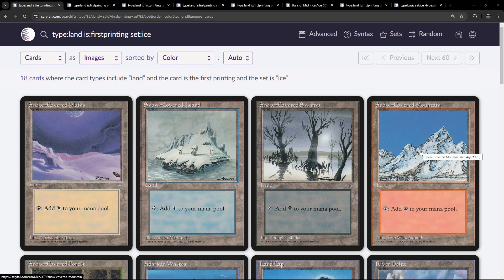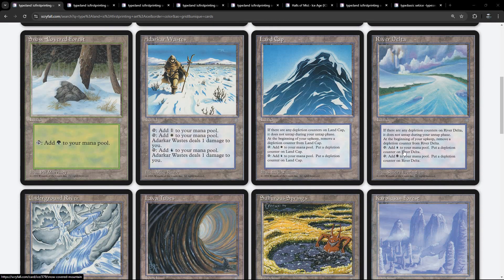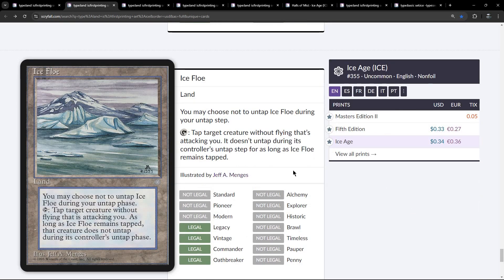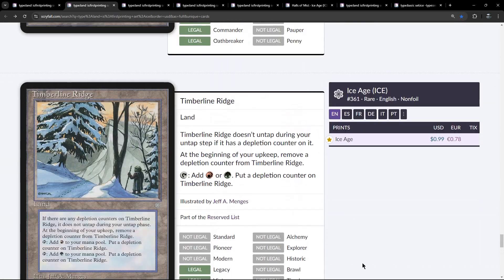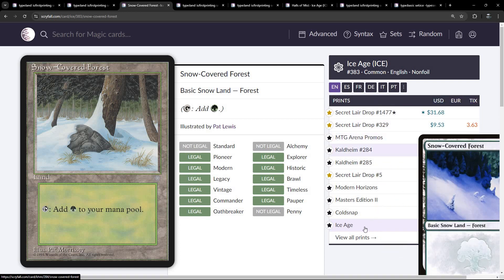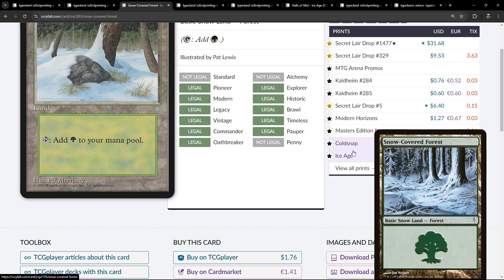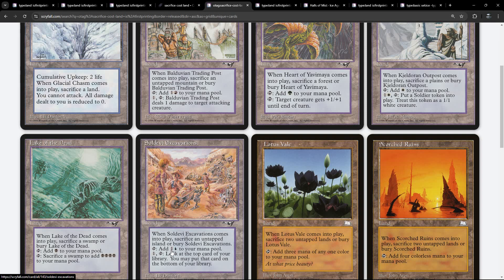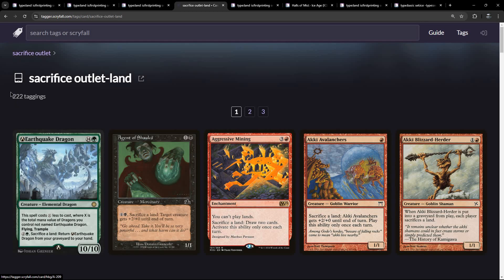Magic The Gathering - Ice Age Lands - Scryfall Shenanigans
Let's talk about the Lands from Ice Age and have a look at them through the lens of Scryfall tags and other features.

Unintentional ASMR
UASMR
SlowTV
Flourishing